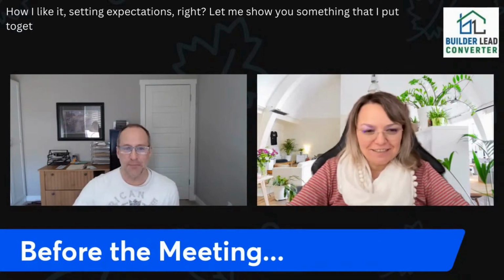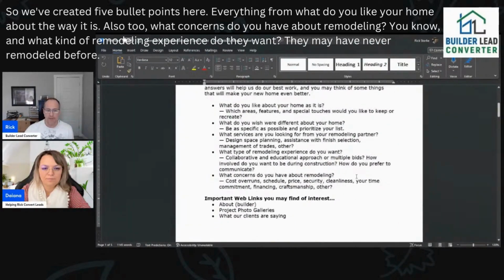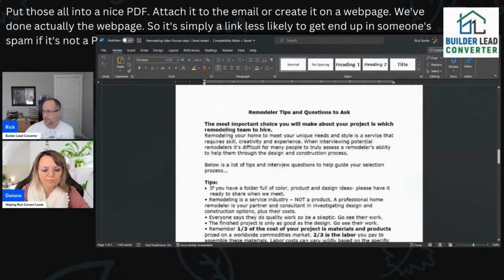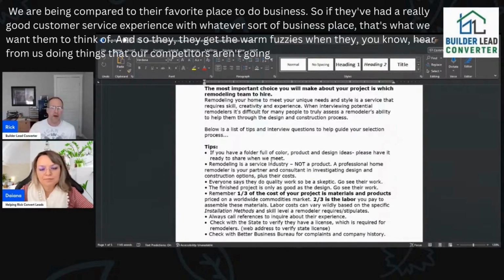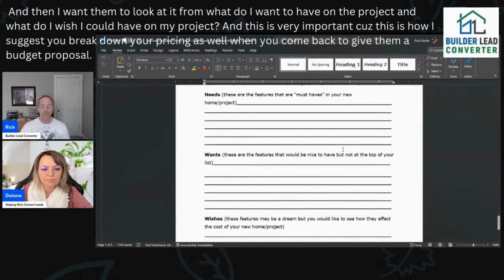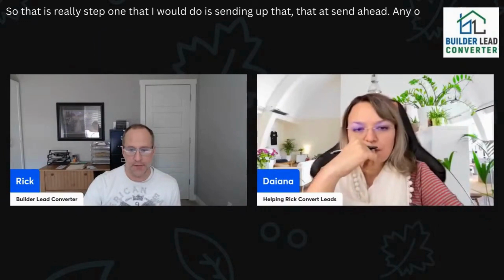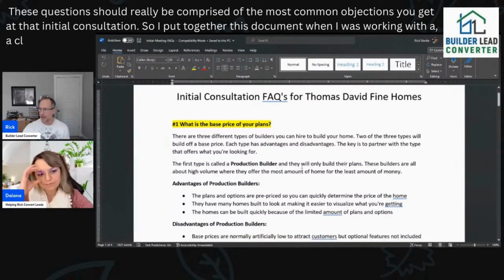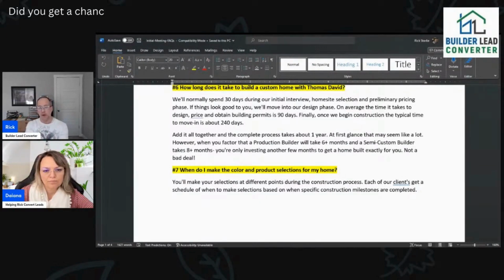What should you do before the meeting?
Read/Watch/Listen the full episode to learn more! (Link in the comment section👇)